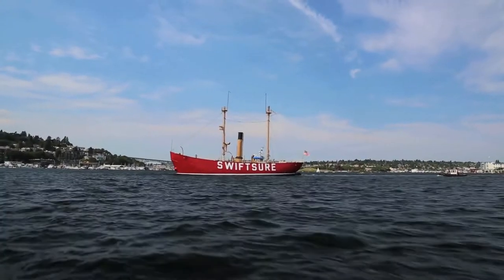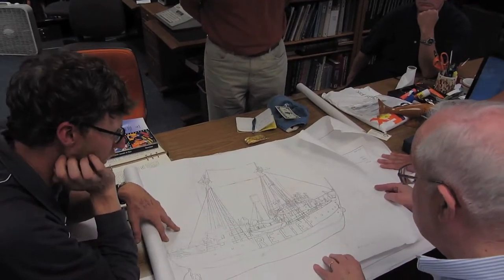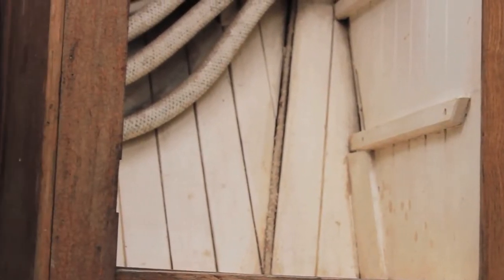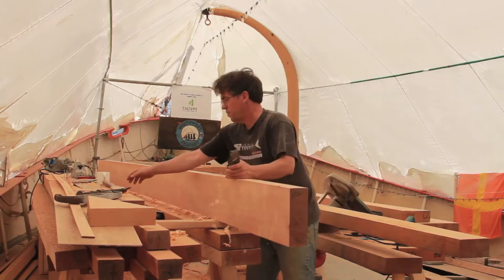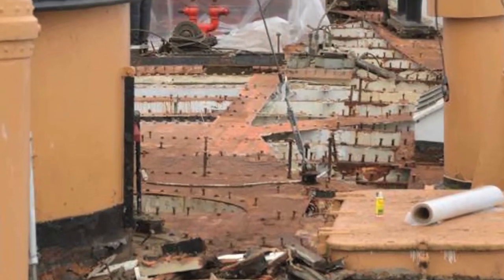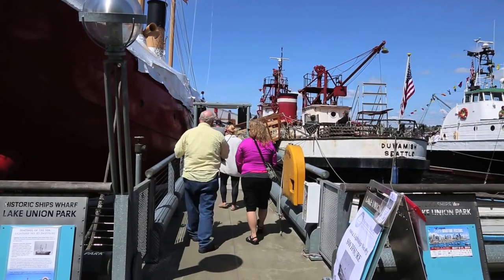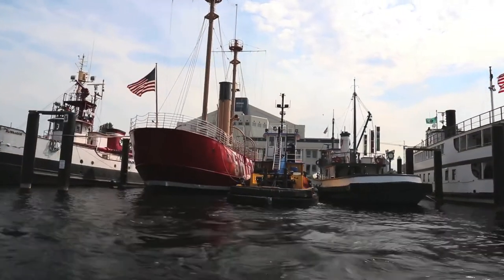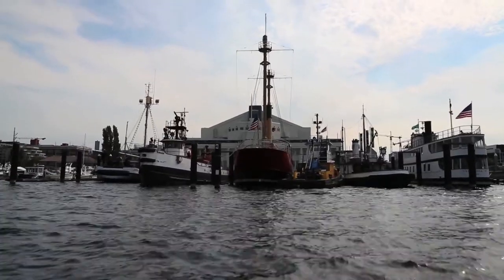LightShip 83 Swiftsure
Northwest Seaport trying to raise money for their current restoration project aboard the LightShip Swiftsure